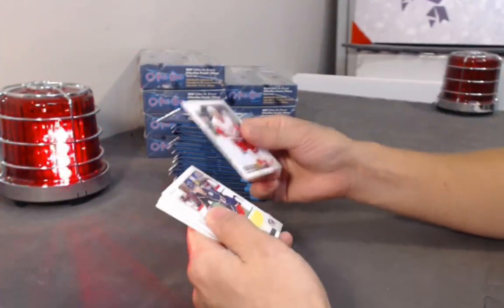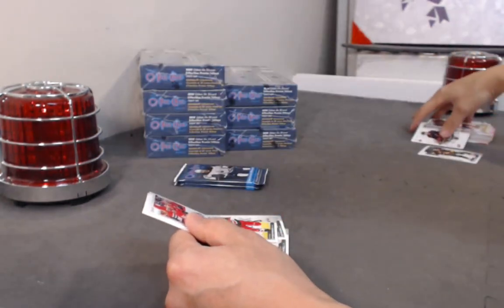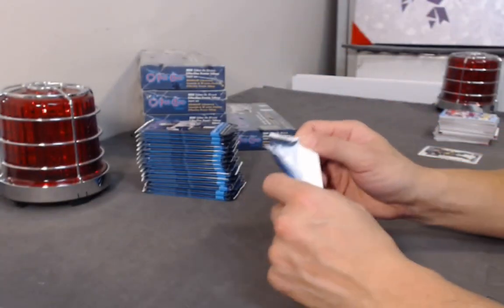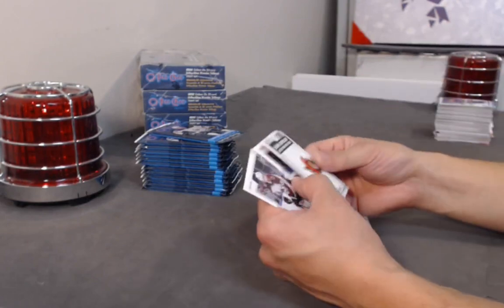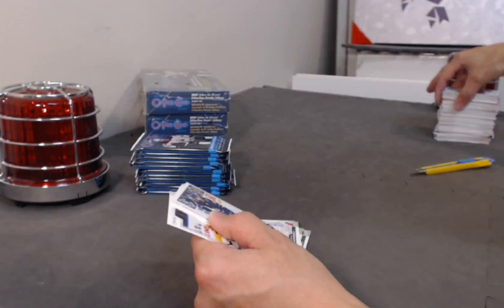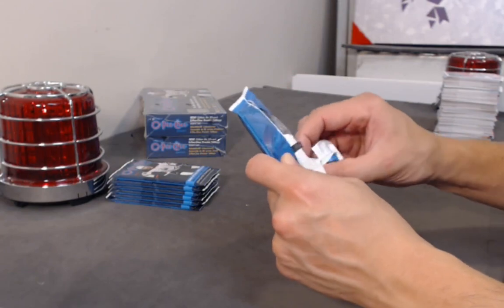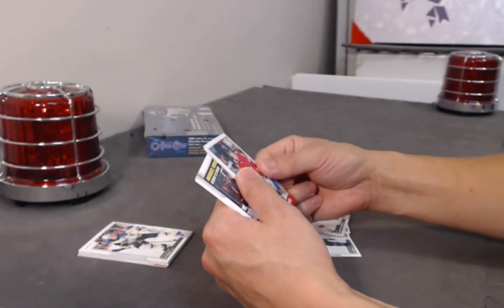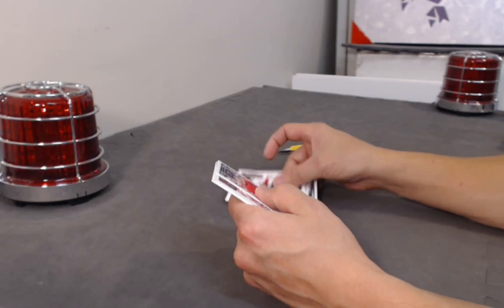Break #388: 20-21 OPC 8 Box Half Case Break Gritty Patch & Joker! Timothy Liljegren Tallboy Red WOW